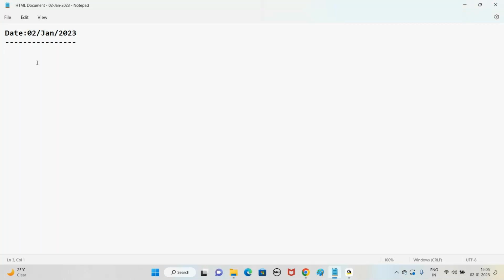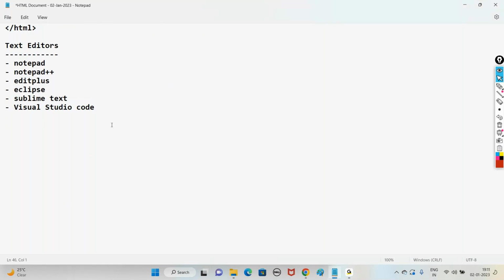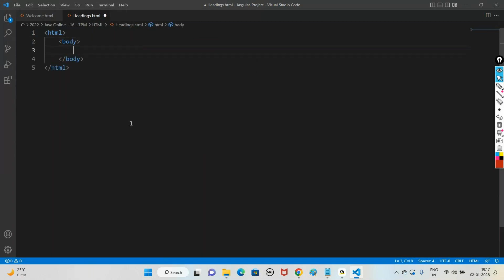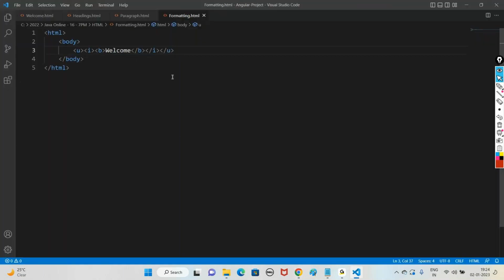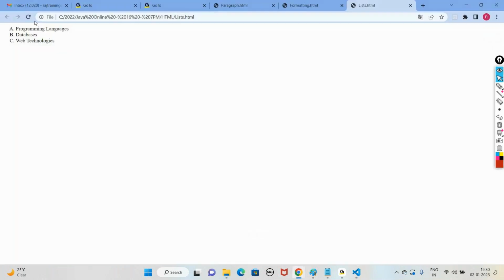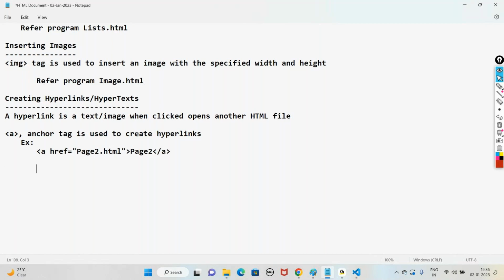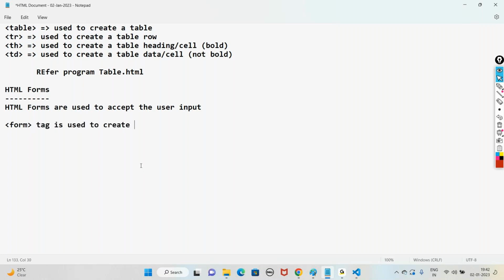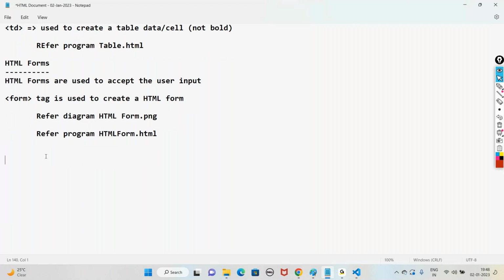Become a FULL STACK JAVA Developer in Just 50 Days | MASTER HTML